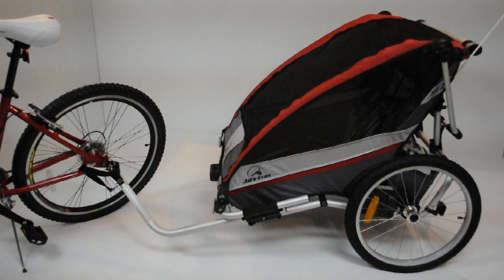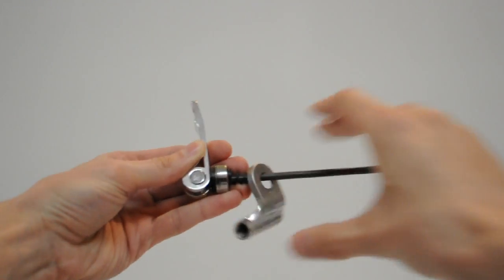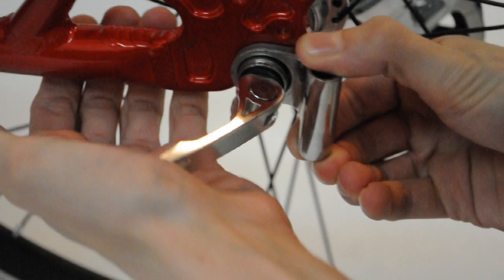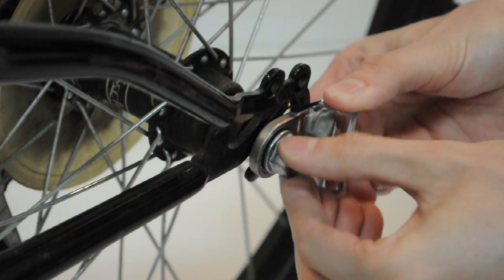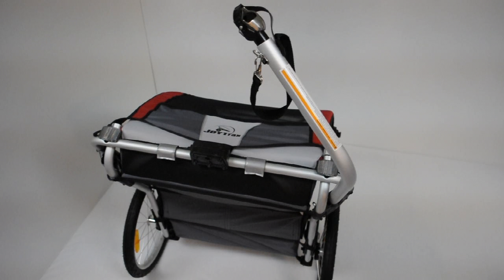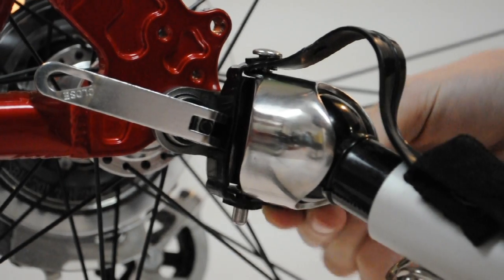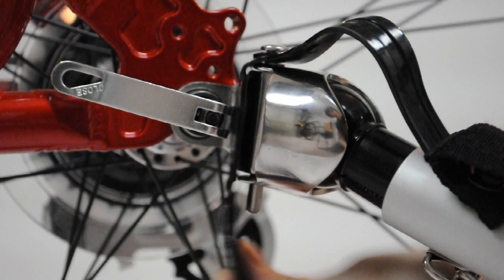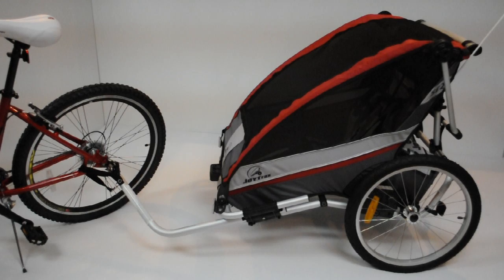Joytrax - Cycling Kit